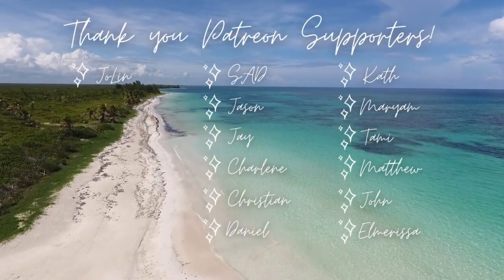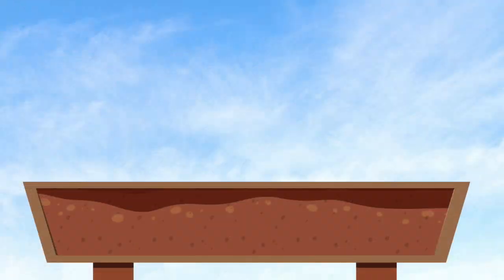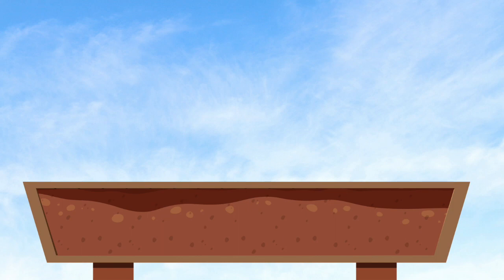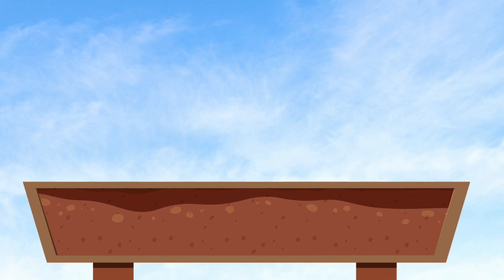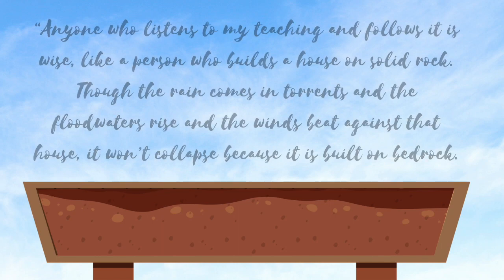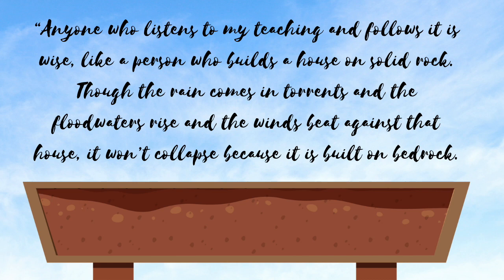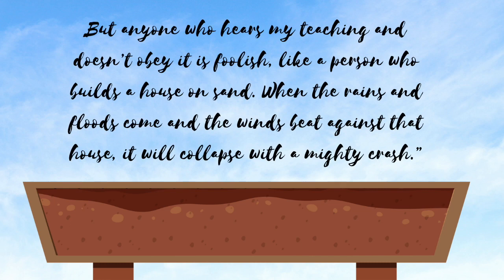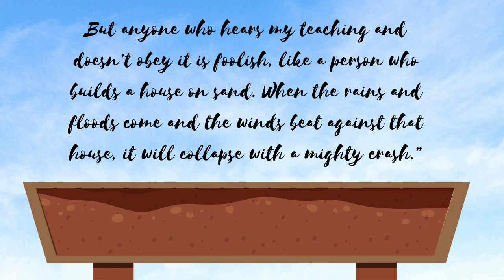Build Your Foundation // Flourish 🌻 - Day 1 // A Guided Christian Meditation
Welcome to Flourish - a springtime meditation series where we watch new life begin around us, and we metaphorically plant the seeds in our lives to live like Jesus. We nourish these seeds and grow flowers that flourish into qualities of Jesus.

In day 1, we build our foundation. We consider what quality we are looking grow in ourselves and how we might be able to set the foundation for that growth.

This meditation is a part of the Flourish series.

I'm Cat, and thank you for joining me in this practice.
If you find value in this meditation, consider becoming a patron!

Timestamps:
0:00 Series Intro
0:23 Settling In
0:59 Body Scan
4:04 Building our Garden Bed’s Foundation
6:49 Reading in Matthew
8:06 Prayer
9:25 Closing